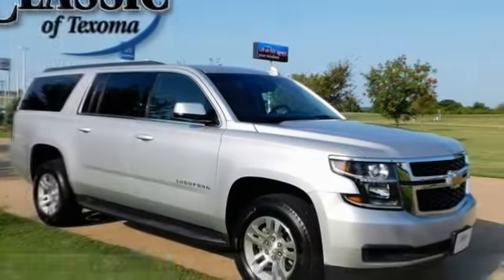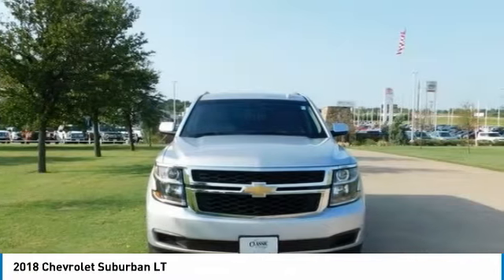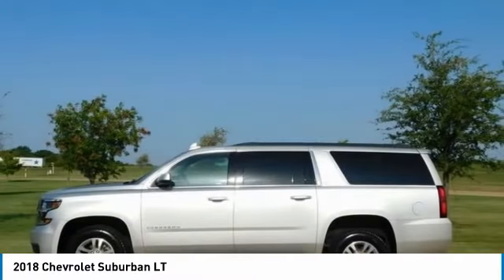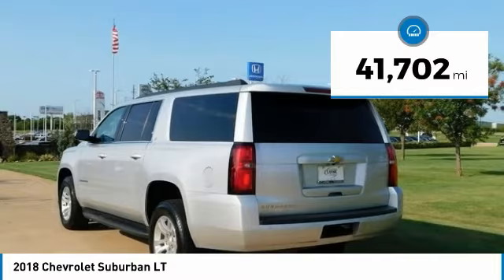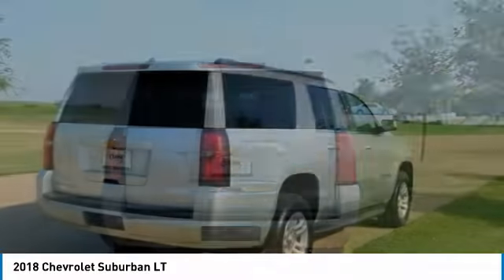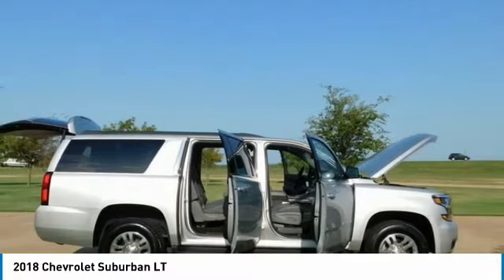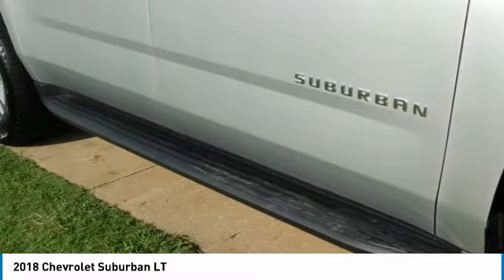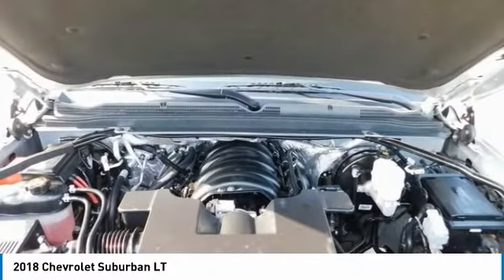2018 Chevrolet Suburban Denison Sherman Durant N133896P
CARFAX One-Owner. Clean CARFAX. Silver Ice Metallic 2018 Chevrolet Suburban LT RWD 6-Speed Automatic Electronic with Overdrive V8 4-Wheel Antilock Disc Brakes, ABS brakes, Alloy wheels, Compass, Electronic Stability Control, Front dual zone A/C, Heated door mirrors, Heated Front Reclining Bucket Seats, Heated front seats, Illuminated entry, Low tire pressure warning, Power Liftgate, Power-Adjustable Accelerator & Brake Pedals, Remote keyless entry, Traction control.brbrRecent Arrival!